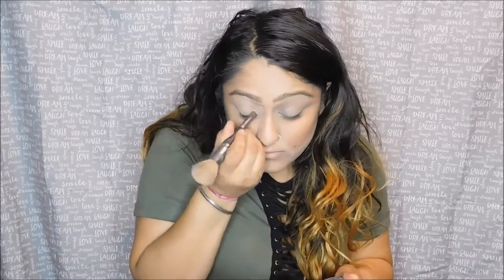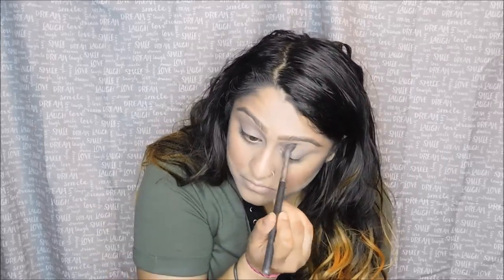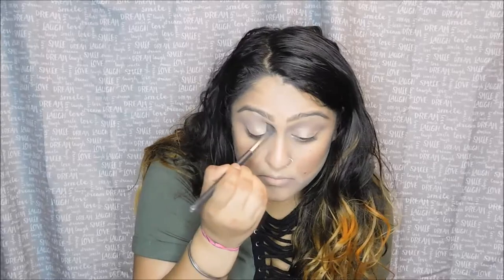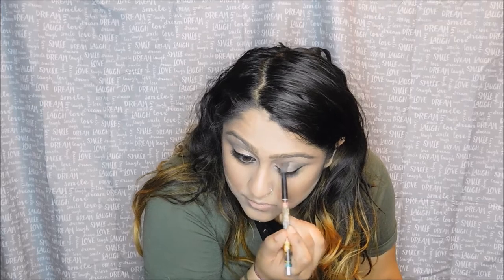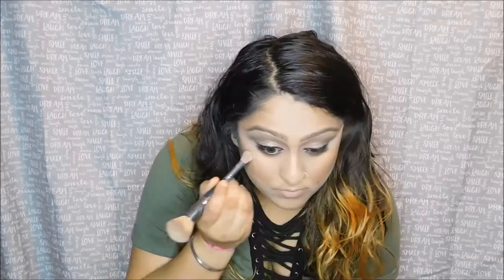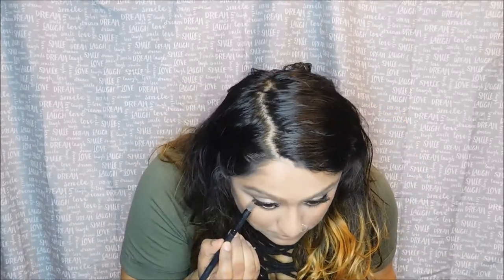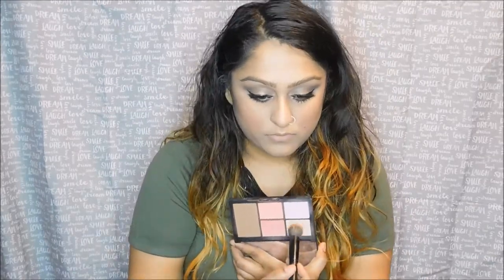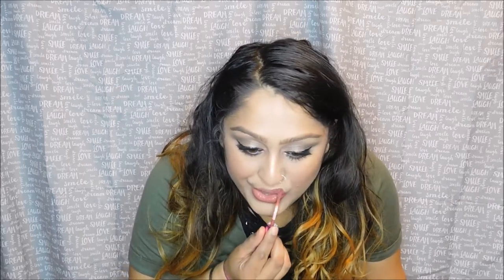GRWM| Olive Gold Eyes♡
Hey guys!

Here is a subtle pop of colour!

~KayKay ♡xoxo

**Products used**
Mac’s Soft Ochre
Mac Studio Fix Powder – NC40
Sephora Liquid Eyeliner- Black
Avon Pencil Eyeliner- Black
Mascara: Mac in Extreme dimension!!
Blush: Nars Virtual Domination ~ Deep throat
Highlight: Nars Virtual domination ~ Miss Liberty
Lips Smitten Liptint Mousse ~ Nymphaea
Naked Palette:
Crease: Naked, Buck
Lid: Half-Baked
Lower Lash line: Buck
Kat Von D Star Studded Palette:
Outer Crease: Craft & Cult
**Music**
My House – Flor Rida
Roses The Chainsmokers

**This is NOT a paid video. Every product I either purchased myself unless I have mention otherwise! I will always state my honest opinion and never lie to you guys! ♡ **